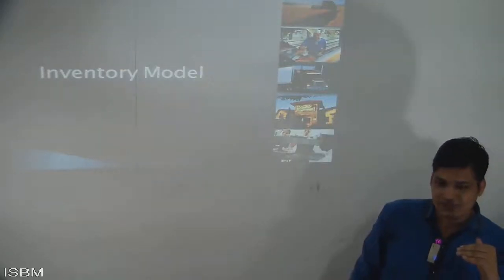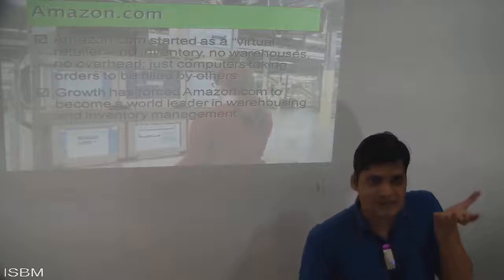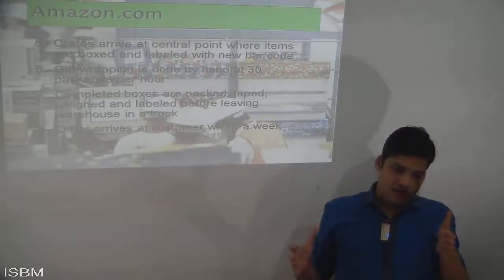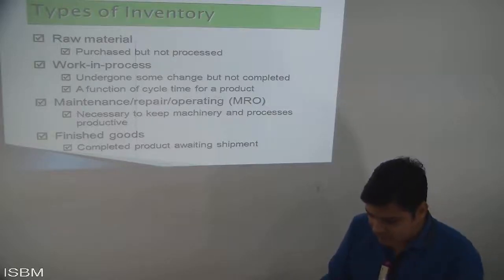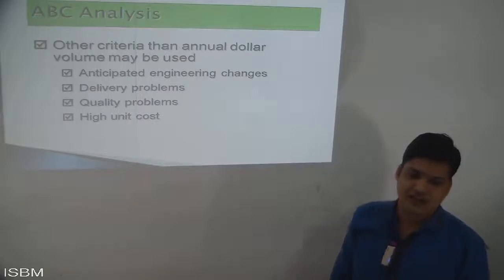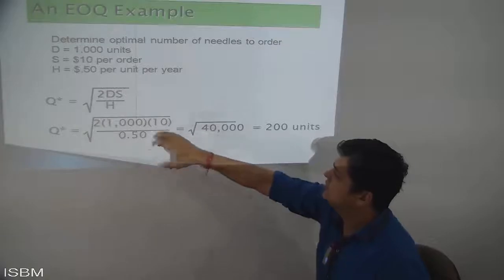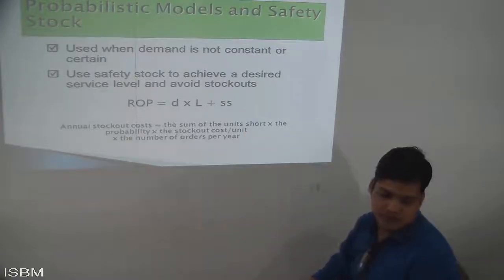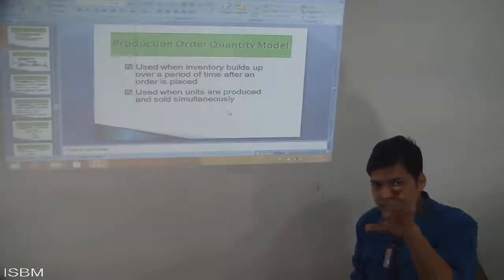Inventory Model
Inventory also referred as stocks are basically the goods and raw materials that any business would hold and are ready or will be ready for sale.